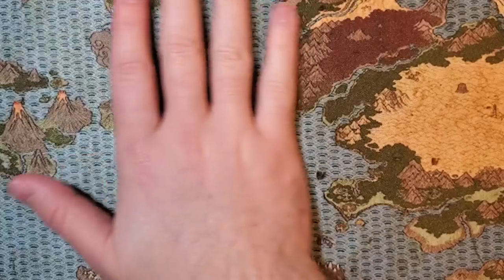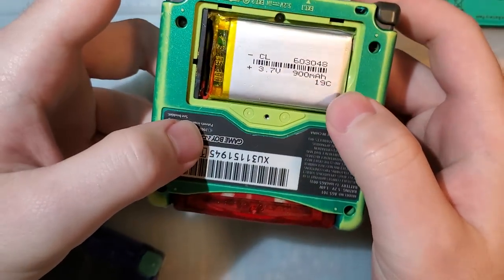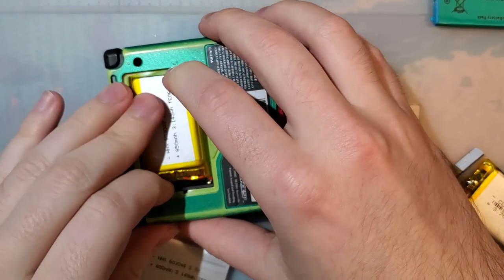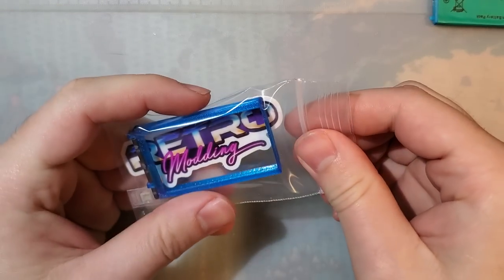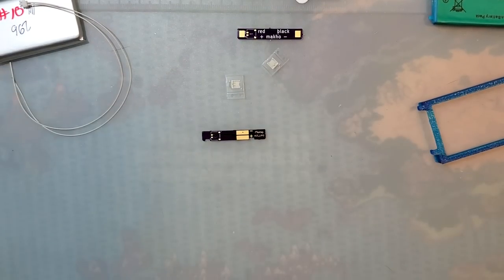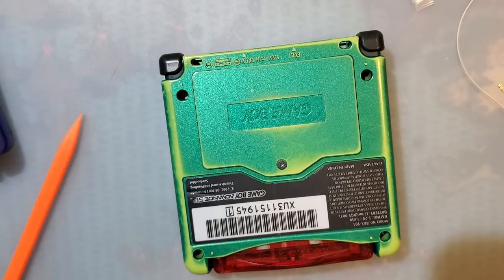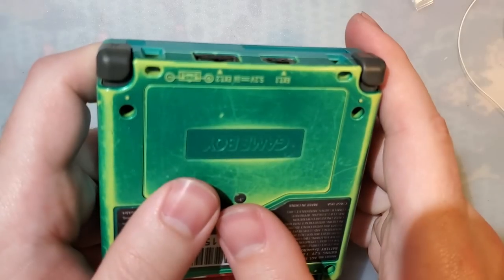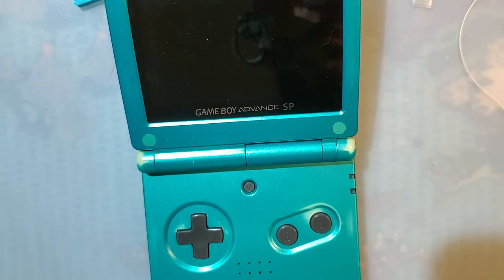GBA SP Mod Battery Mk II (Prototype)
THIS VIDEO IS OF AN ITERATION OF THE MOD AND NOT REPRESENTATIVE OF THE ACTUAL FINAL PRODUCT.